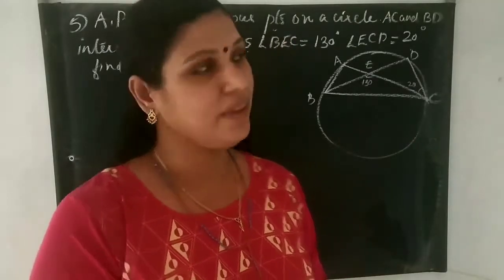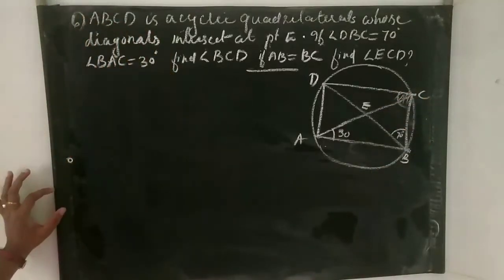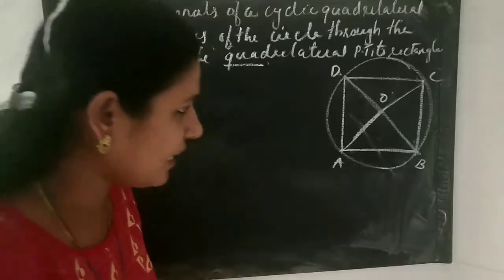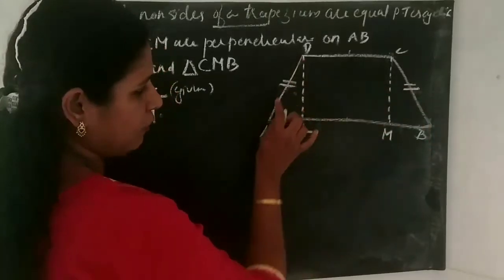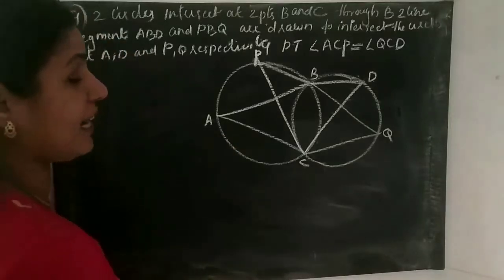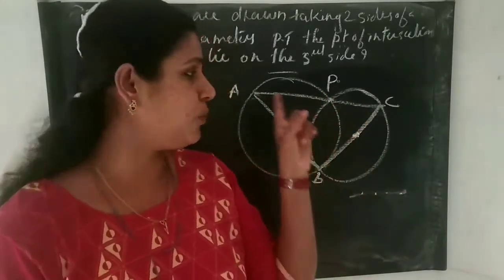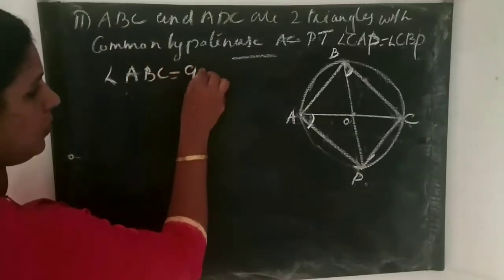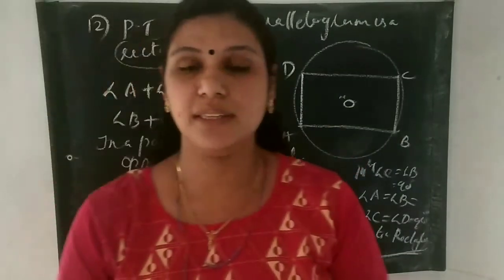Class 9 CBSE Maths Chapter 10 Circles Part 4